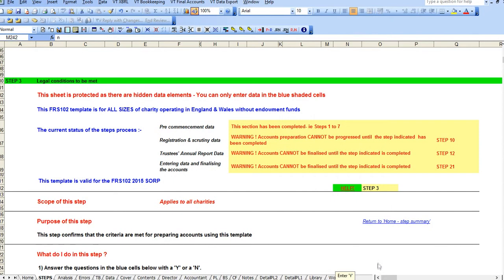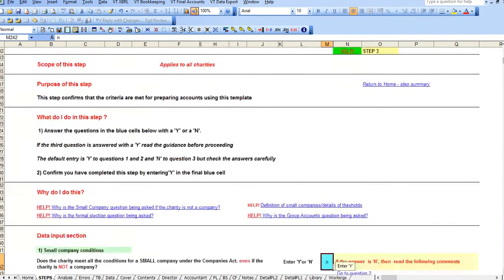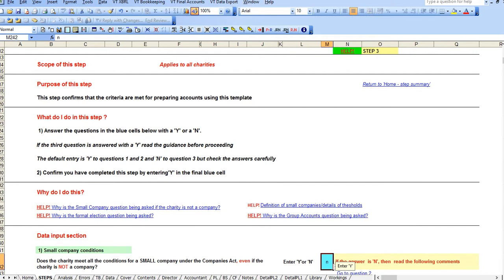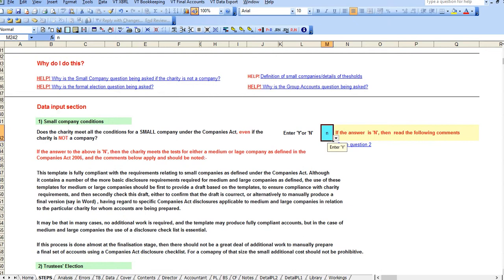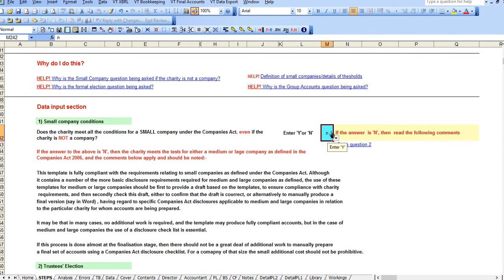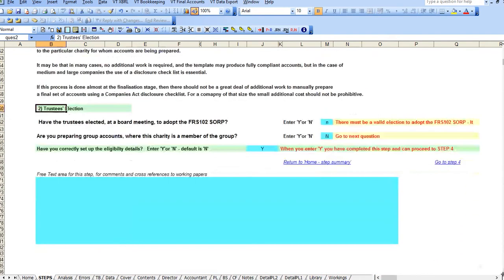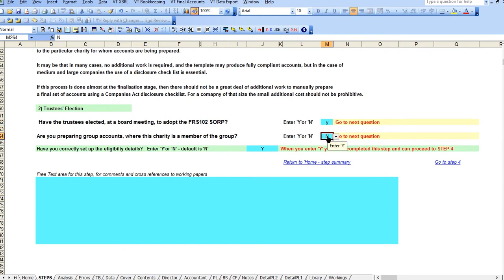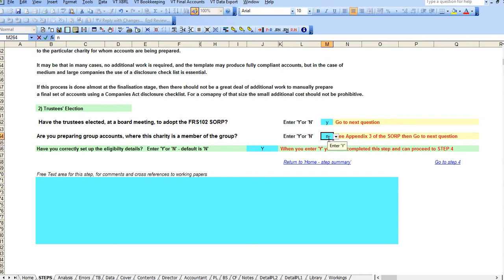VT Charity Accounts: STEP 3 - Legal Conditions to be met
How to use VT Charity Templates from Sorpaid.com. This video tutorial covers 'Legal Conditions to be met'.